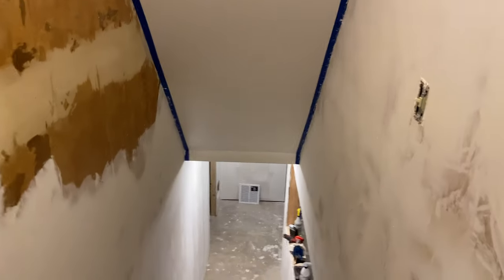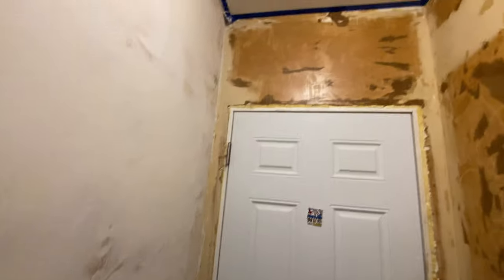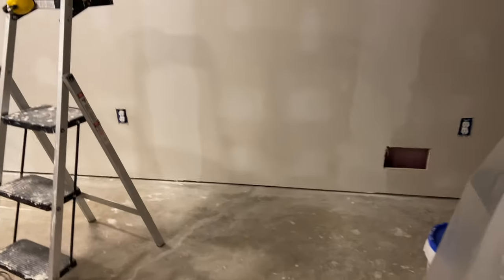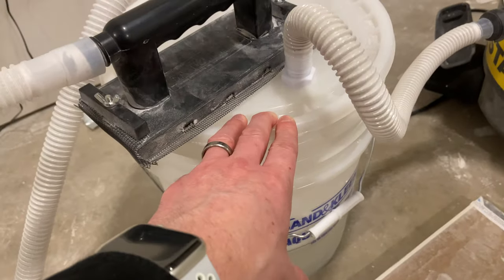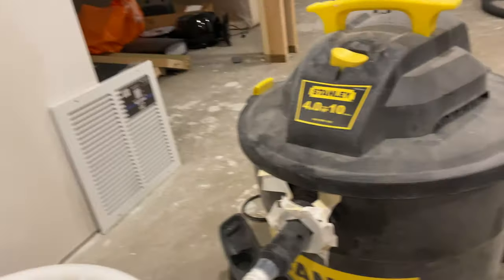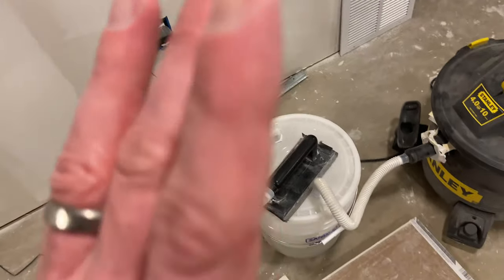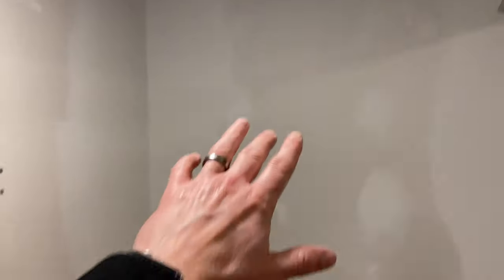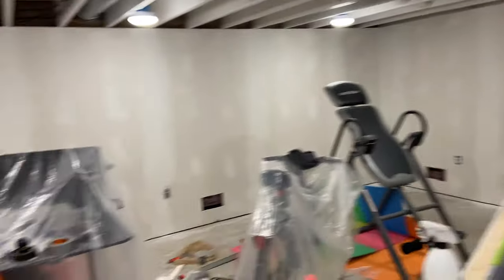Sanding the drywall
Taking a look at the drywall sanding progress and the "dust free" sanding kit.